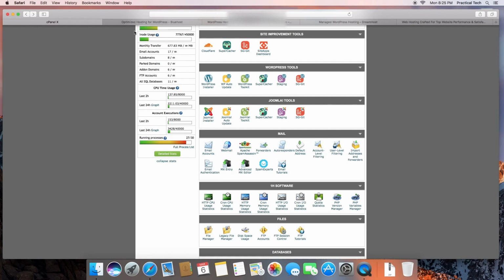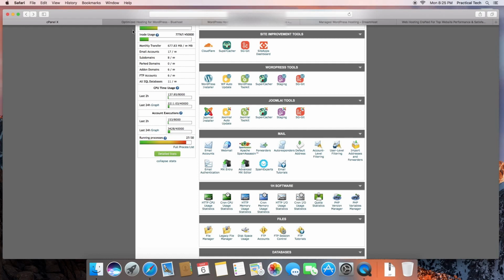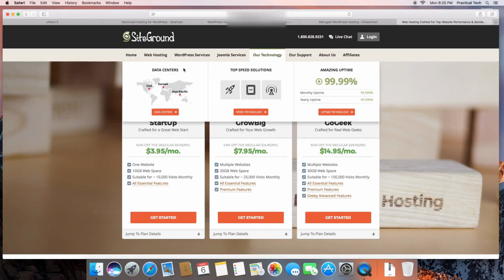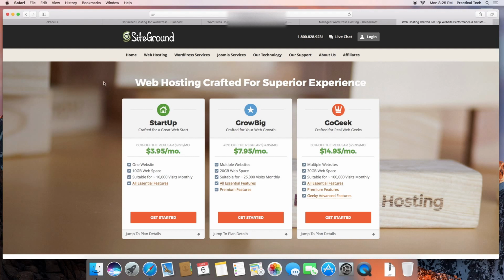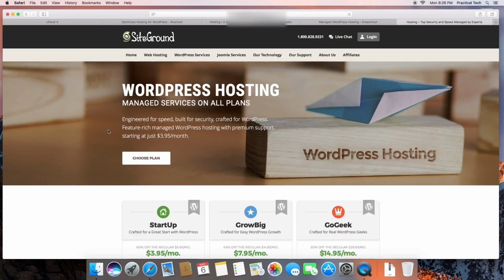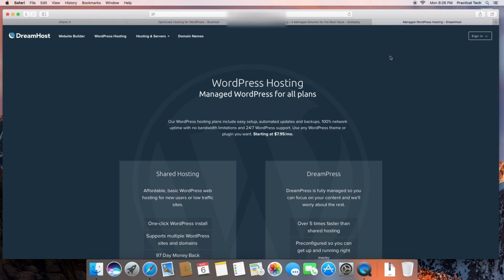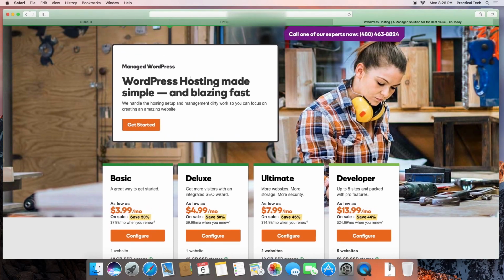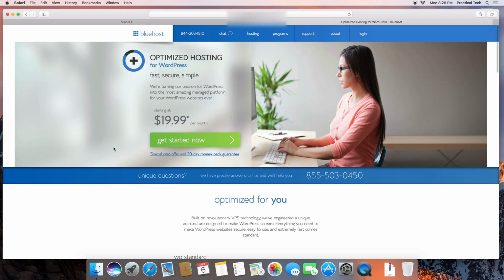A Beginner's Guide to WordPress - Lecture 1 - Choosing a Web Host and Domain Name Considerations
Thanks for checking out the first video in my beginner's WordPress series. To unlock access to the rest of the video course, head on over to practicaltechnologycourses.com!

If you haven't found a web host for your WordPress site yet, I have a few recommendations. SiteGround, BlueHost, GoDaddy and DreamHost are all great web hosts that offer simple or "one-click" installs of WordPress. If you ever need assistance, you can always talk to their support people as well. Before we start this course, I'm assuming you already have a blank WordPress site sitting waiting for you, if not, I recommend any one of these. However, I personally am using SiteGround and I recommend them the most out of the listed web hosts.

There are 3 tiers of packages you can get from them, I use the GoGeek, which gives you the most advanced tools at your disposal but you don't have to go that high-end if you don't feel you'll need it. They offer great support in tickets or instant chat. Their sites are super quick, too!